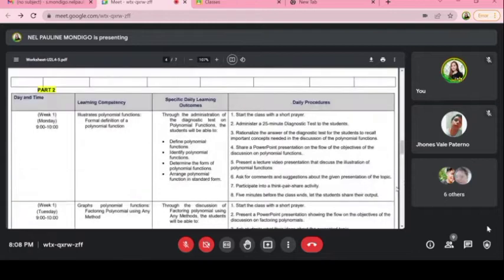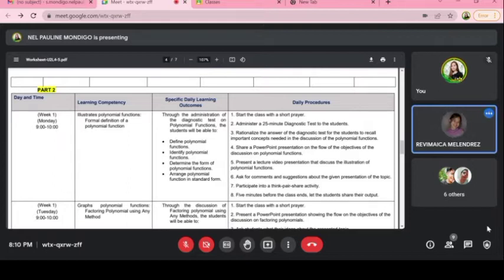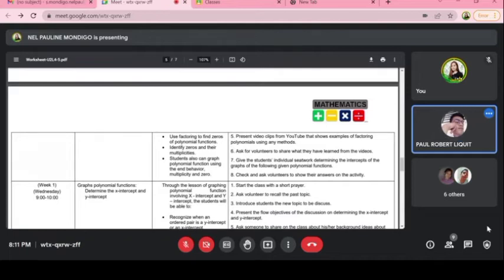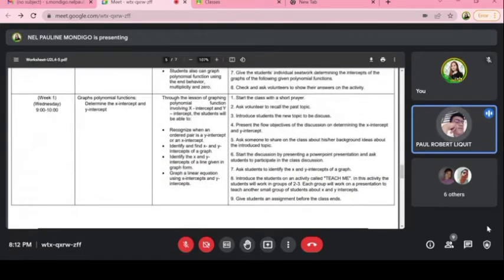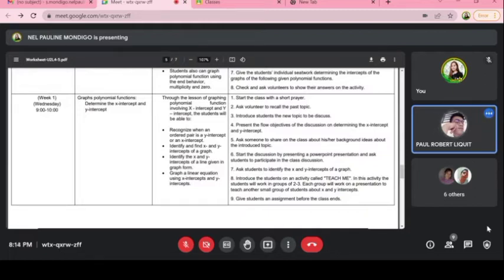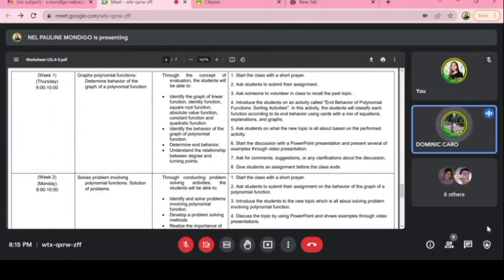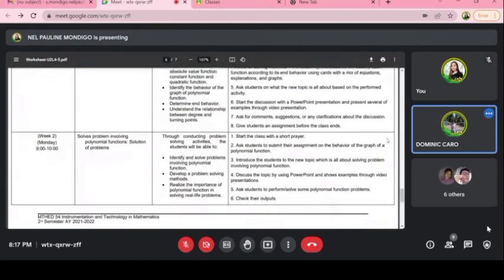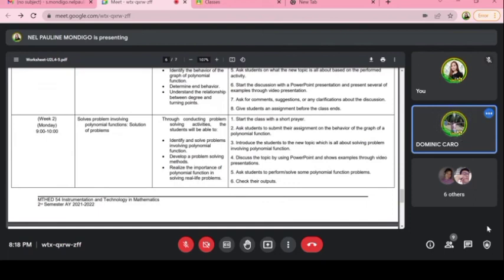Learning Plan (Part 2)